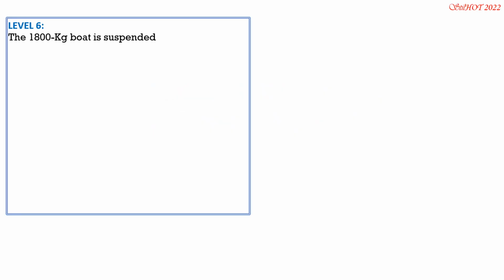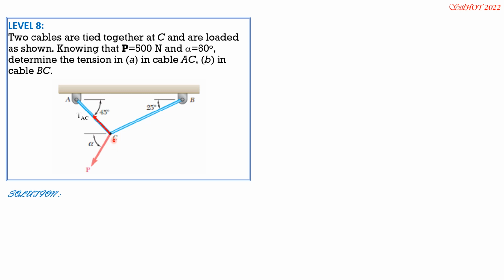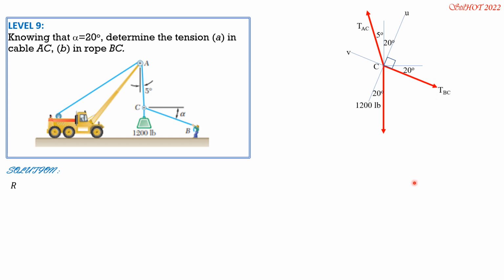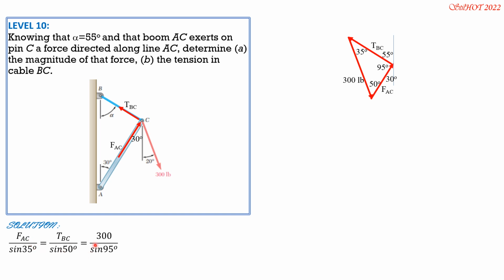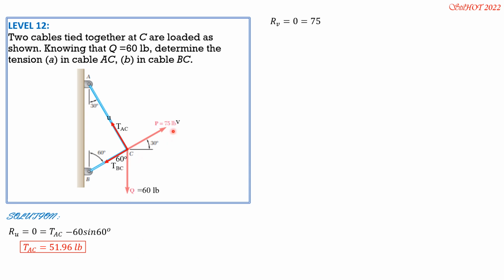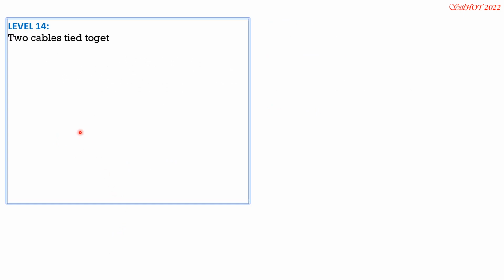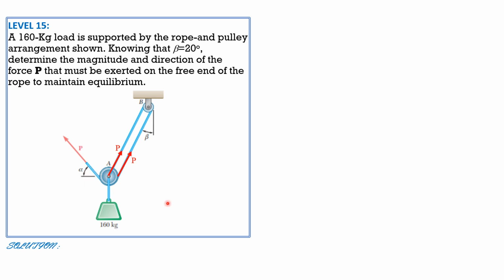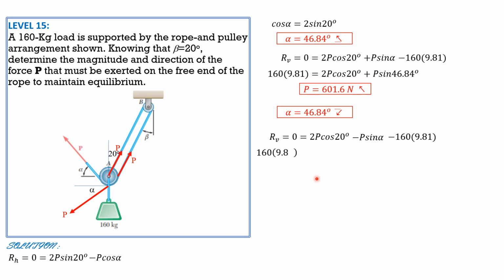EQUILIBRIUM of a PARTICLE 2D, Part 2